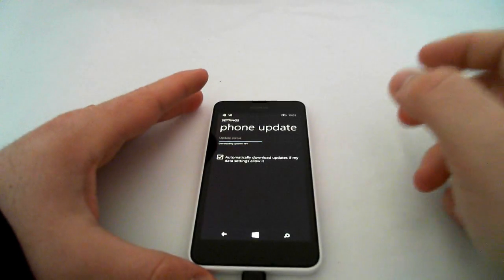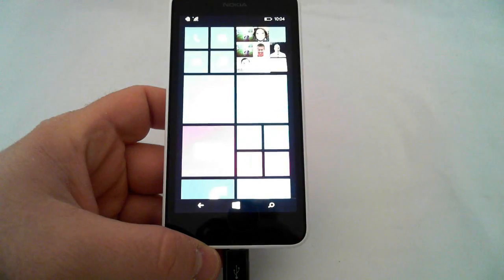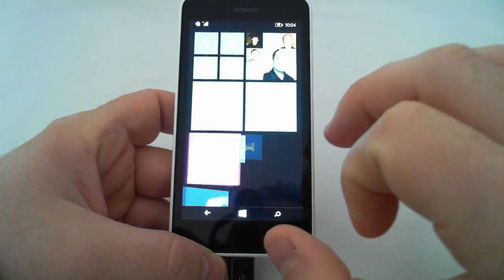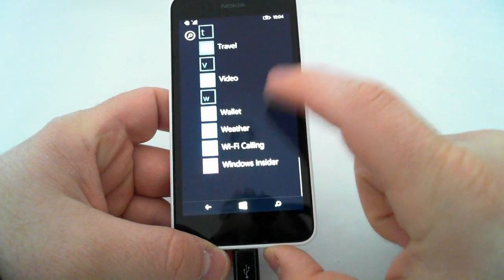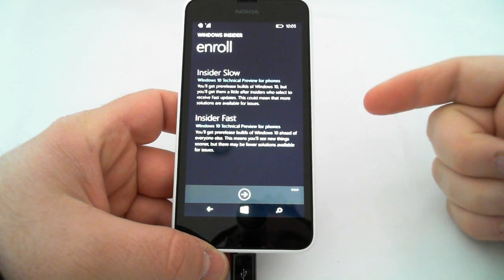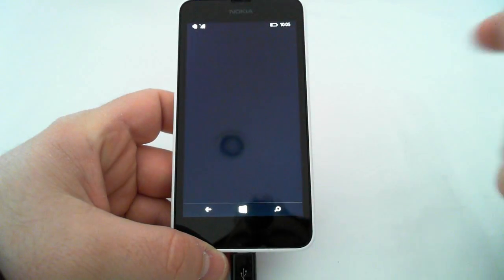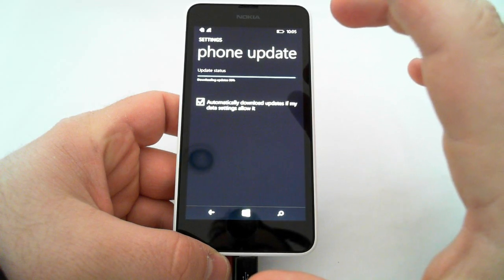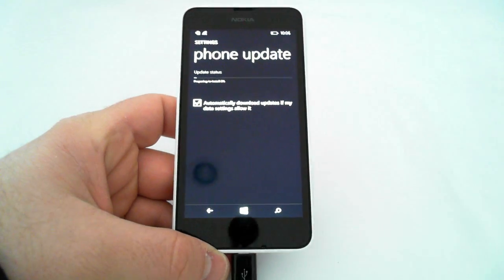Install windows 10 Mobile on Lumia 635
Here is a tutorial showing how to download the windows 10 preview for your Lumia 635.